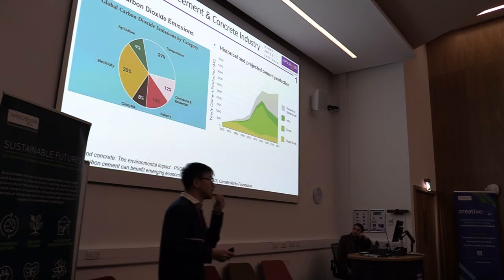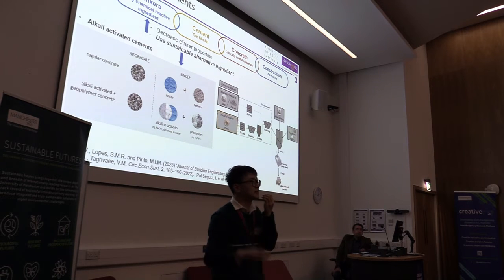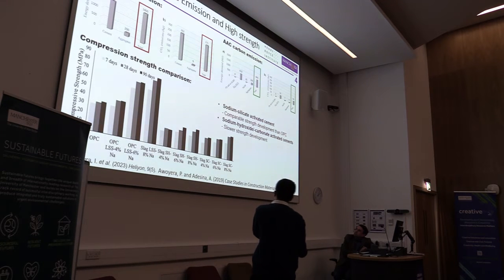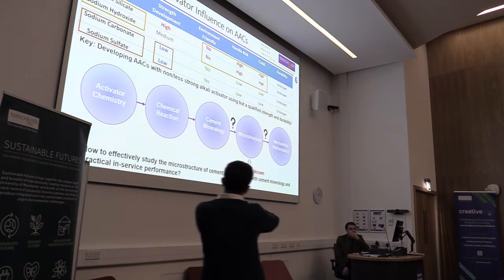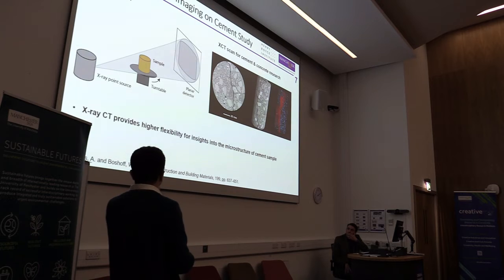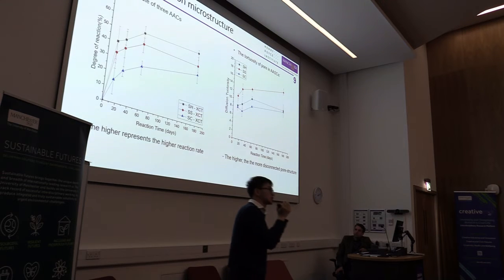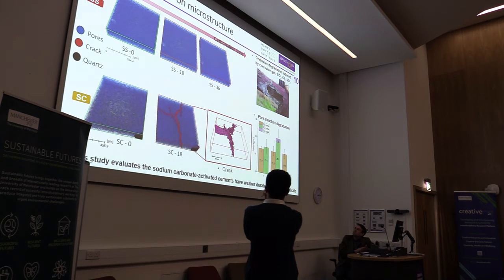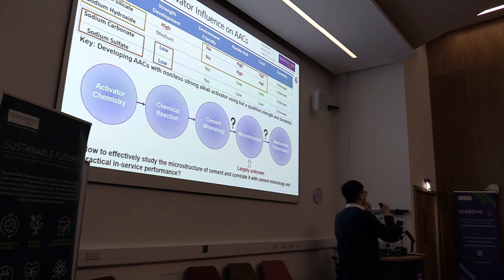Zixian Su - Developing and Applying Low Carbon Cements: towards Net-Zero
On the 12th December 2023, Sustainable Futures hosted the Accelerating Just Climate Action Conference. Supported by Tyndall Manchester, Henry Royce Institute and Creative Manchester, this event was a one-day conference that showcased the work of Early Career Researchers at The University of Manchester. The work of these researchers intersected with topics that were discussed during the 2023 United Nations Climate Change Conference or "COP28".

Here, Zixian Su, PhD student in Materials Science at the Henry Royce Institute, presents "Developing and Applying Low Carbon Cements: towards Net-Zero".

Sustainable Futures brings together the unique depth and breadth of internationally leading research at The University of Manchester and builds on the University’s track record of successful interdisciplinary working, to produce integrated and truly sustainable solutions to urgent environmental challenges.